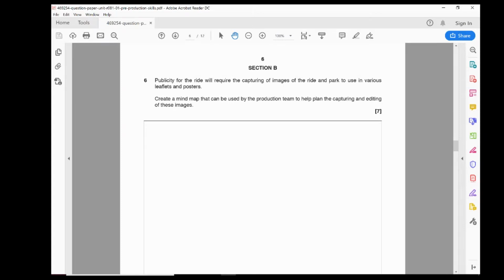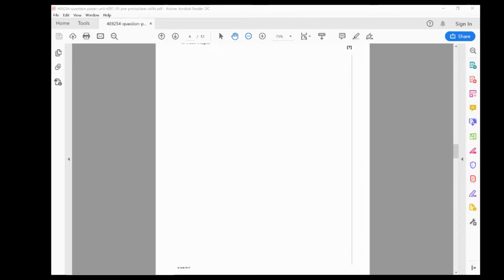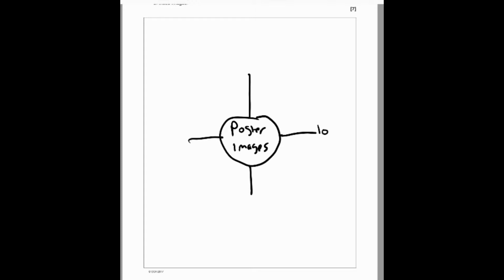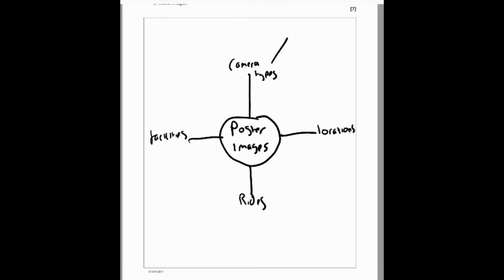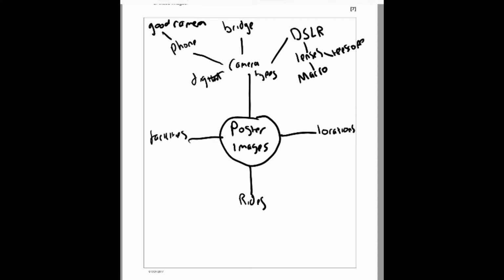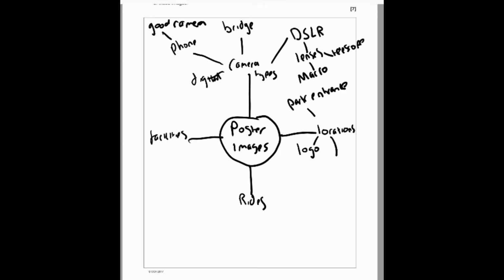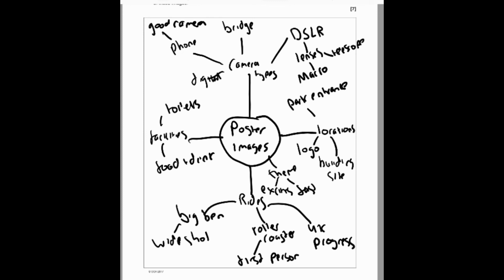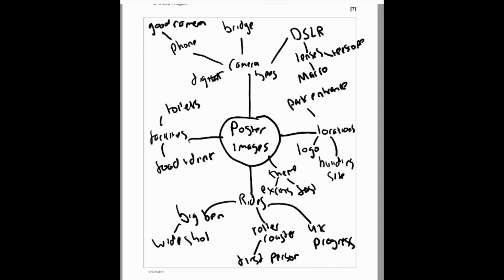Mind Maps Exam Question R081- Creative iMedia -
A quick video explaining how to tackle the Mind Map design questions in the iMedia R081 exam.